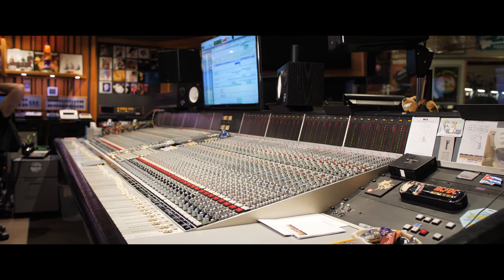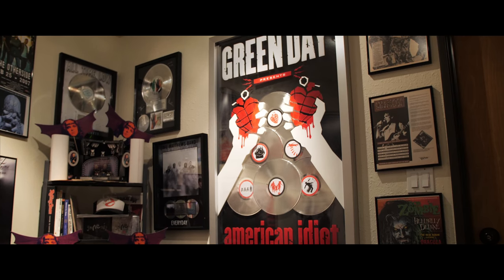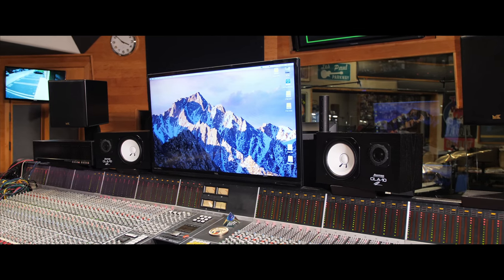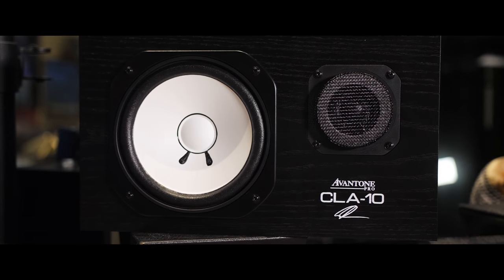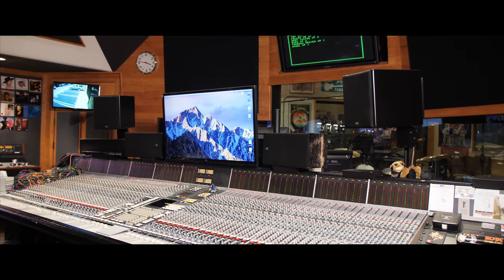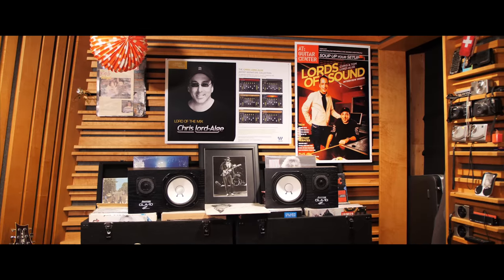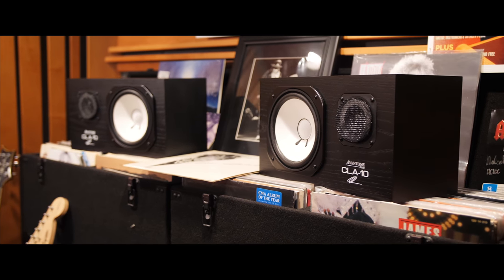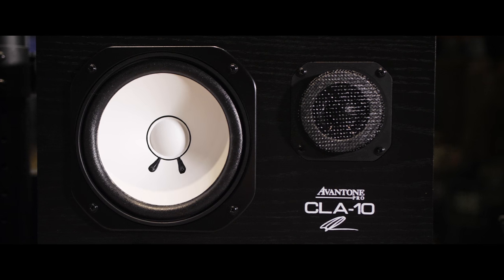Avantone Pro // CLA10 Passive Studio Monitor Introduction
Designed in conjunction with the expertise of mixer Chris Lord Alge, the CLA10 studio monitors are the faithful modern reproduction of the most iconic studio monitor of the last 30 years. Mix with the studio monitors that truly define "the sound of hits".

Cabinet
A tremendous amount of attention has been put into ensuring that performance matches that of the original speakers. CLA10 is made from MDF with a real wood veneer. We changed the rear terminal plate to use a better grade of connector. The crossover network uses the same value capacitors – just a better grade of material and rating. The inductors exactly match the original in dc resistance, winding dimensions and value.

Drivers
The AV10-MHF tweeter dome went through a difficult engineering process to get the exact phenolic resin doping to match the original performance curve. We do this in-house to ensure and exact match with every lot. The AV10-MLF woofer uses custom tooled mechanical parts that recreate the original. The AV10-MLF woofer cone is made to match the original. One of the original vendors is our supplier and we worked closely with them to get the same stiffness and weight. The main difference is we chose to go with a pressed cone as opposed to a lapped. This allows tighter control over stiffness and weight. All of our testing revealed no tonal difference or response between ours and the original. This has the added benefit of being the first time matched pairs are truly available.

Specifications
System Type:*Passive - full-range two-way stereo pair
Frequency Response:*60Hz-20,000Hz (Accessible musical range)
Power Capacity:*Program – 60W, Maximum – 120W
Sensitivity:*90dB SPL (1W, 1m on axis)

Components:
Low Frequency: AV10-MLF 18cm cone
High Frequency: AV10-MHF 3.5cm soft dome
Cabinet:*10.4 liter sealed design, 18mm MDF with real wood veneer
Cabinet Dimensions:*381.5mm x 215mm x197.5mm ( 15”x 8 ½”x 7- ¾ ” )
Cabinet Weight:*6.3kg / 13.9 Lbs (each)

PRICE: $699 per pair